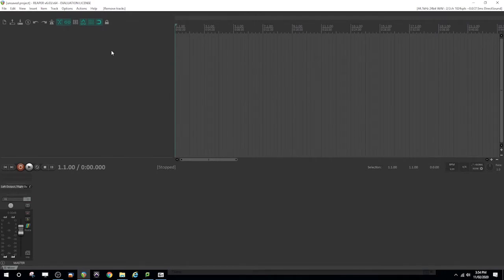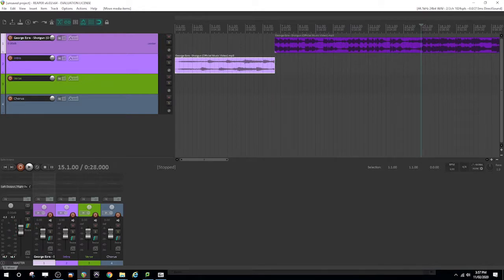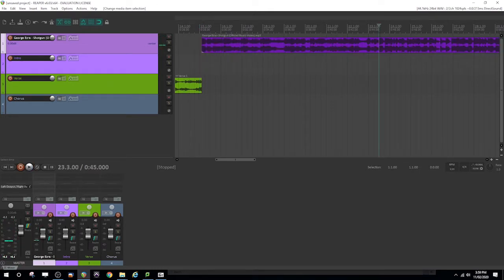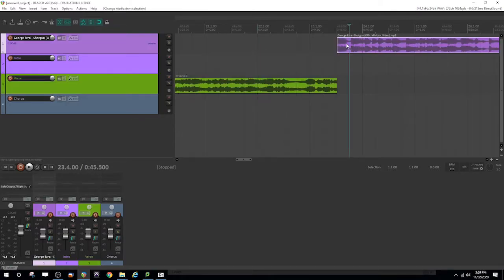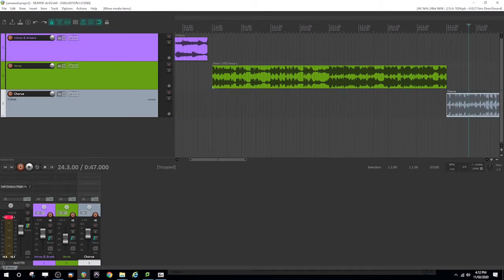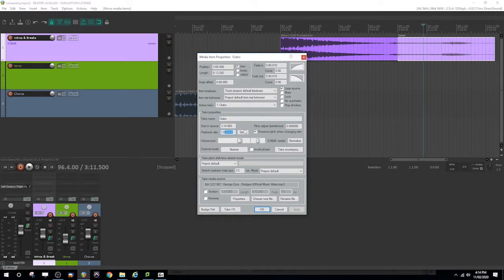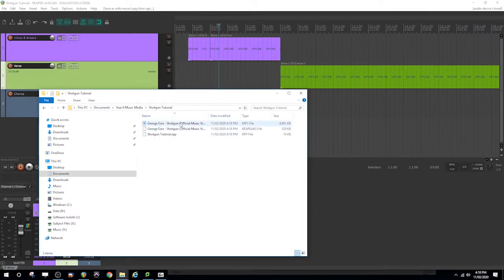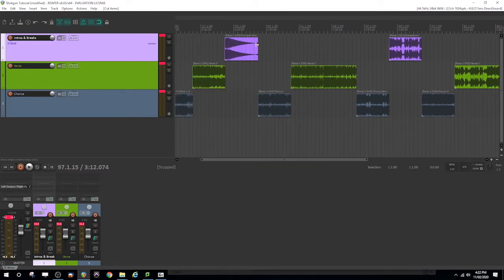Tutorial on splitting a song into sections in Reaper - including dealing with Lead-ins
This tutorial discusses splitting a song into it's sections such as Intro, Verse, and Chorus and includes a song ("Shotgun" by George Ezra) with a lead-in before the chorus and how to maintain a steady pulse when editing songs with lead-ins. The main goal of this tutorial is to give an example of one of the tasks we do in Year 8 Music Media to gain familiarity with Editing in Reaper and also with learning about song form. This builds some key skills involved in creating mashups and remixes that keep a steady beat and have a logical musical structure with sections that follow the well established trend of having 4, 8, 12, or 16 bars.